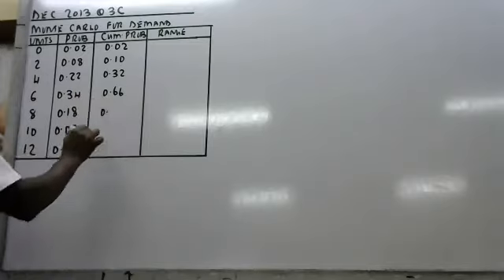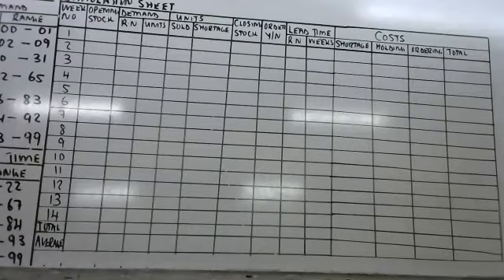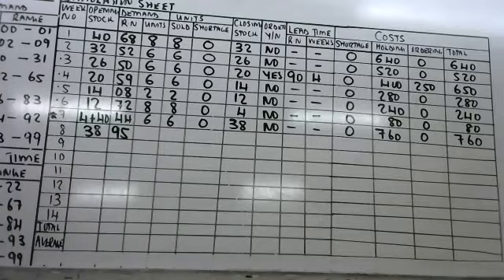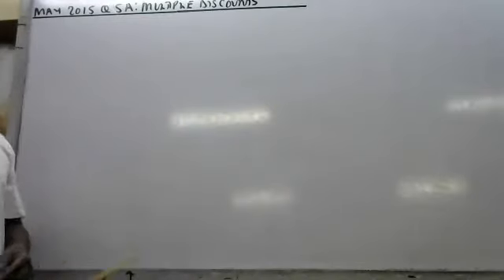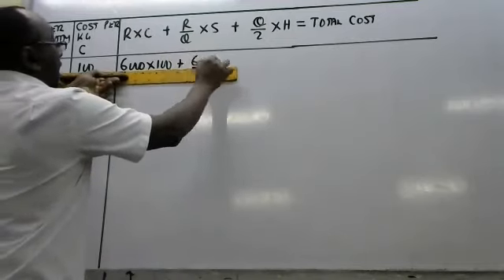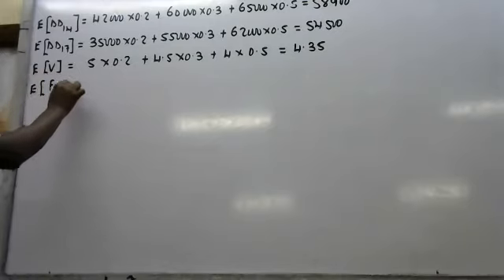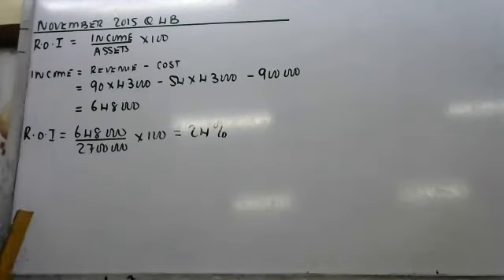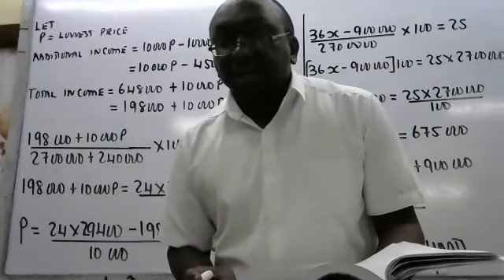ADVANCED MANAGEMENT ACCOUNTING REVISION LESSON DONE ON 8-12-2021